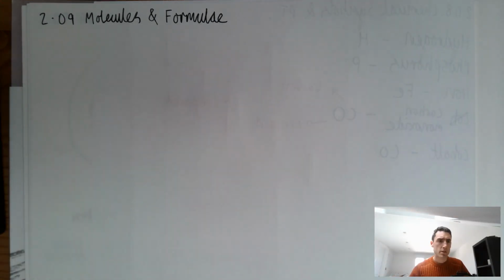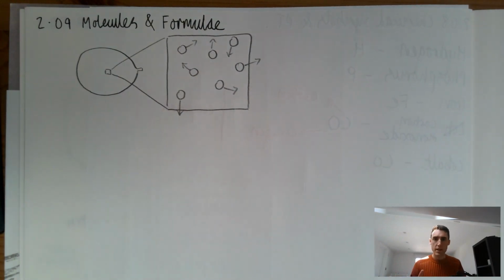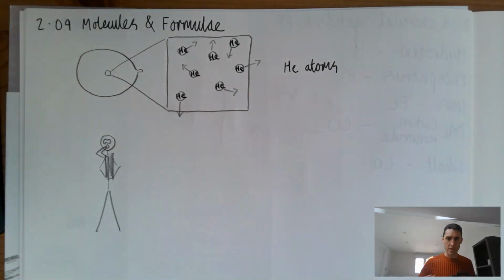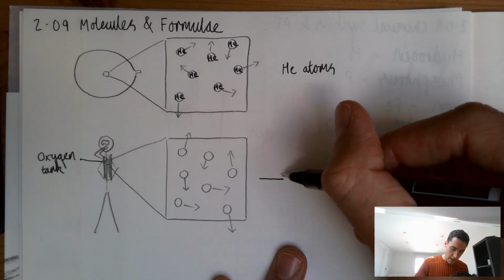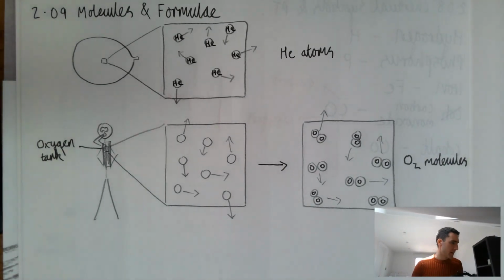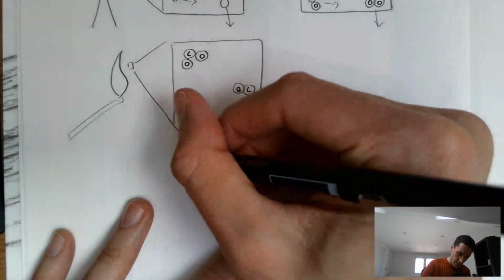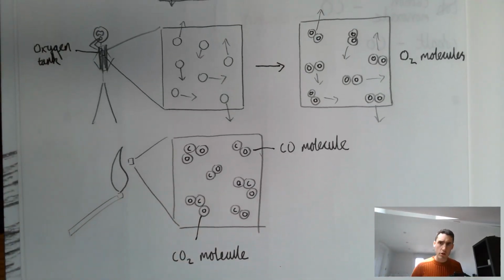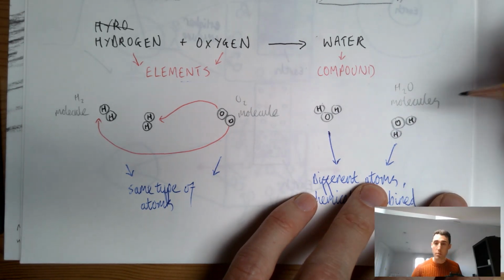2 09 Molecules & Formulae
Lesson 9 in Lab Skills & Chemistry